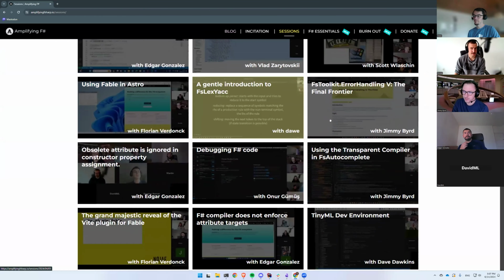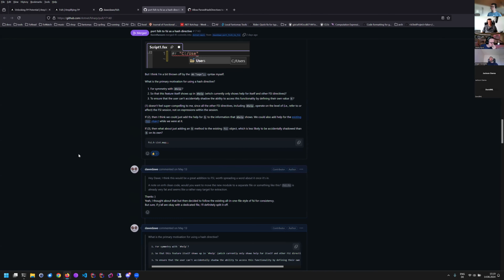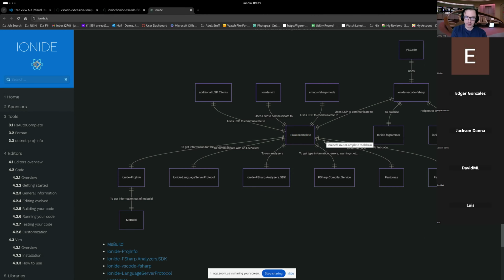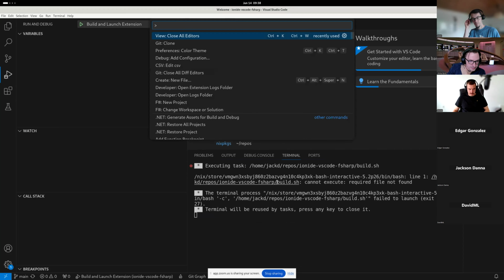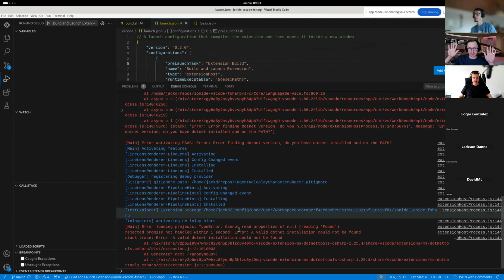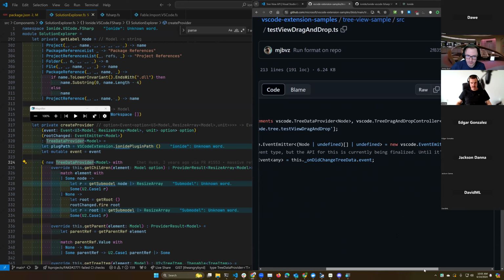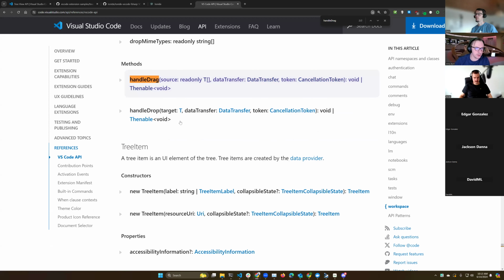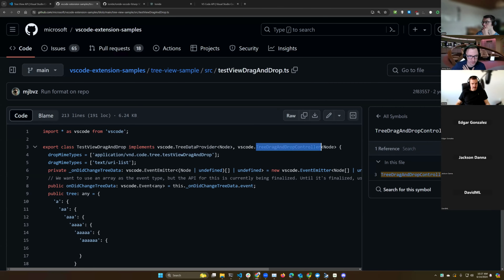Enhancing Ionide: Implementing Drag and Drop File Ordering